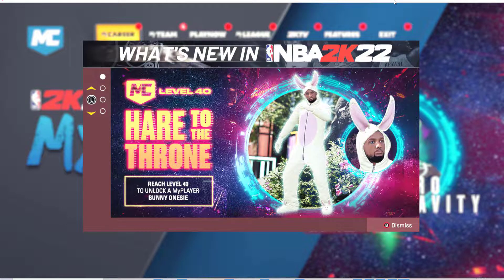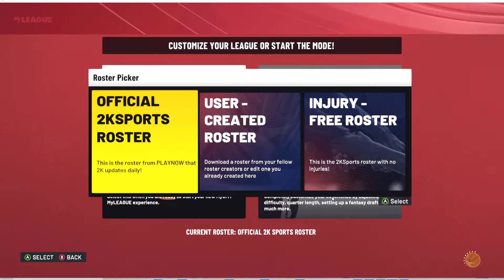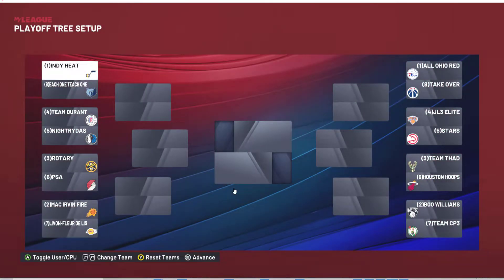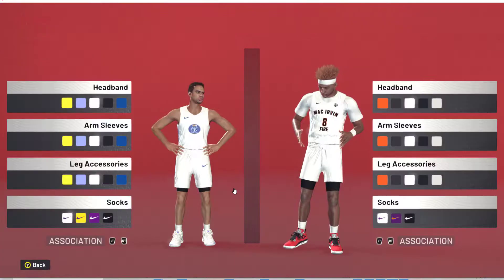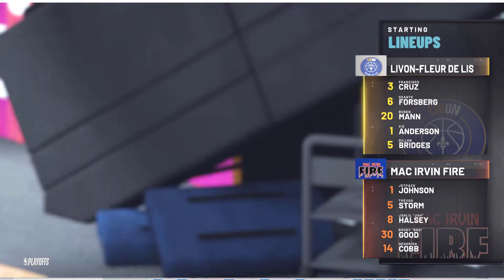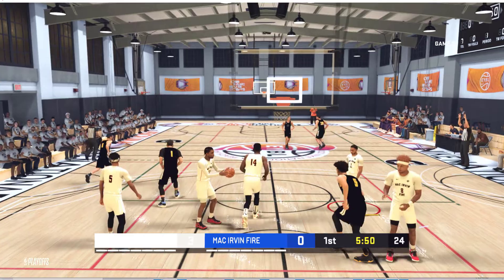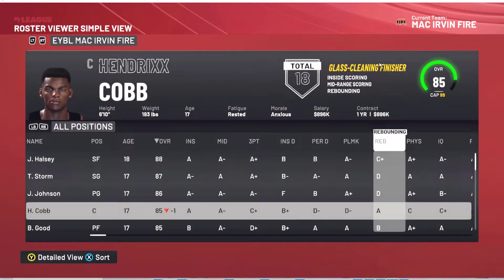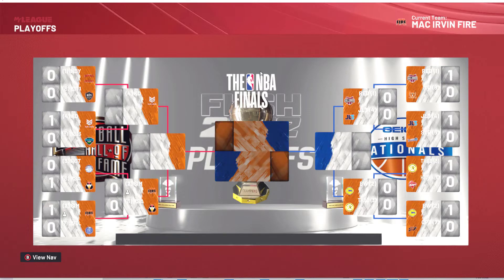Quick Overview Custom Rosters in Playoffs mode using MyLeague Plus by Loooyh NBA 2K22 PC